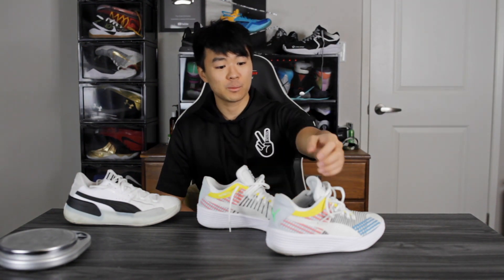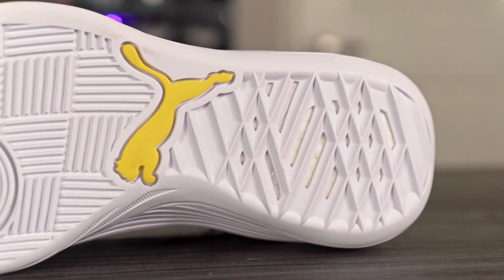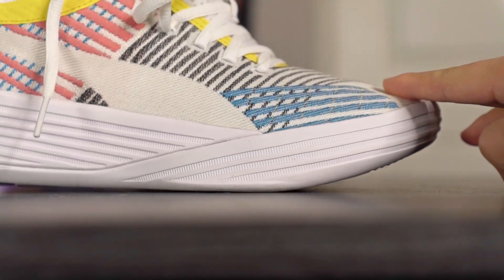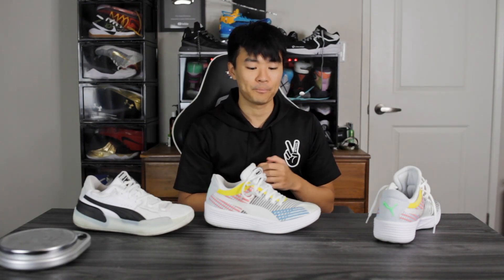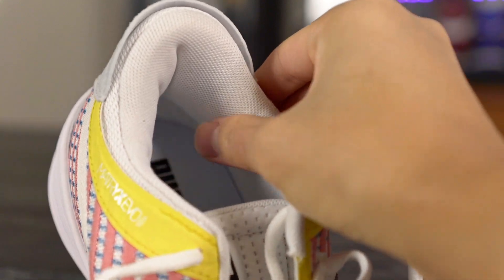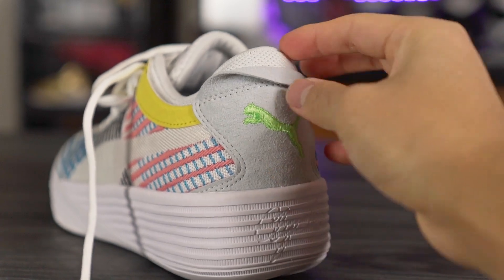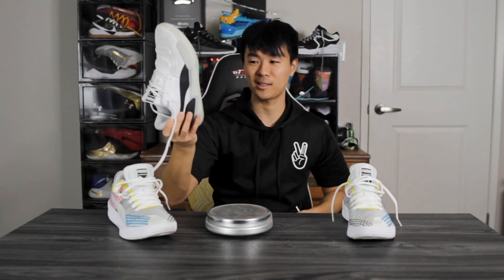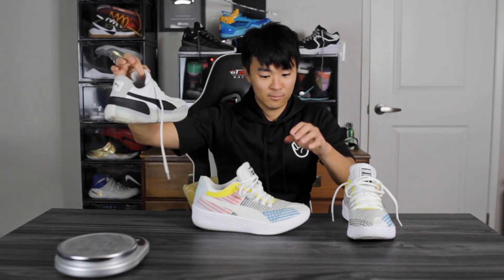Puma Clyde All-Pro First Impressions!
Here's my first impressions look on the Puma Clyde All-Pro!